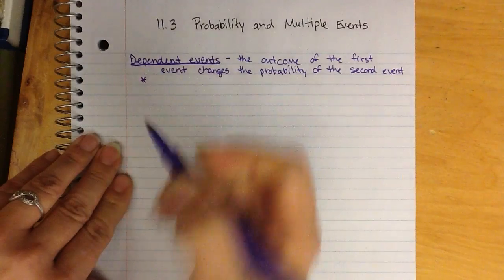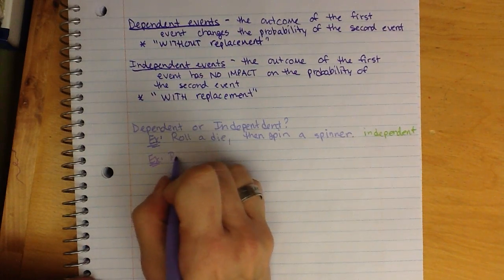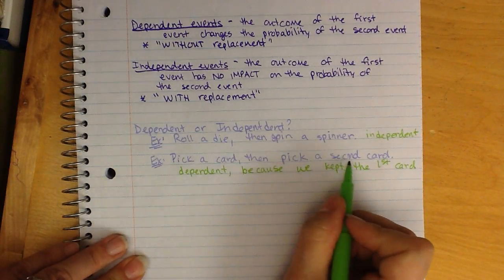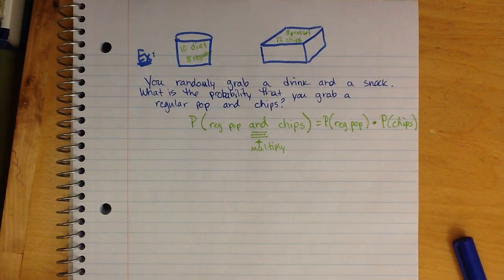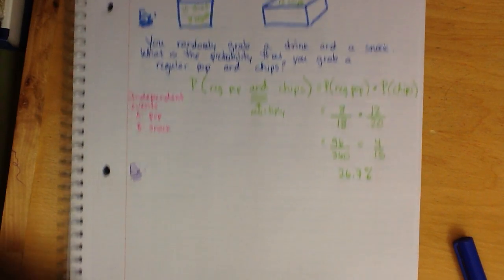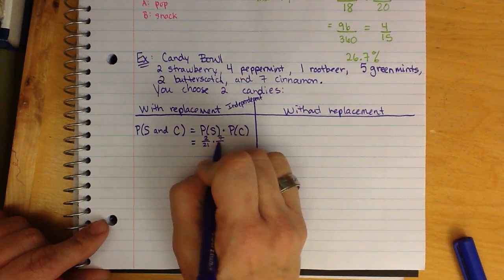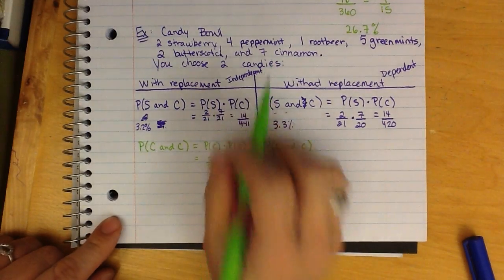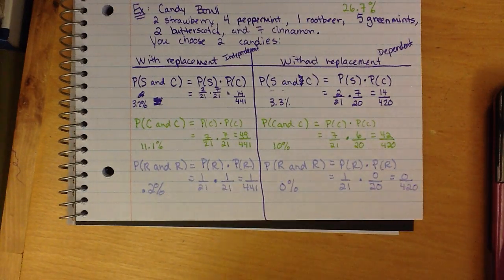Alg 2 11.3 part 1 notes - Probability and Multiple Events